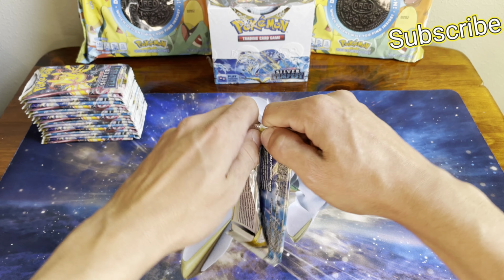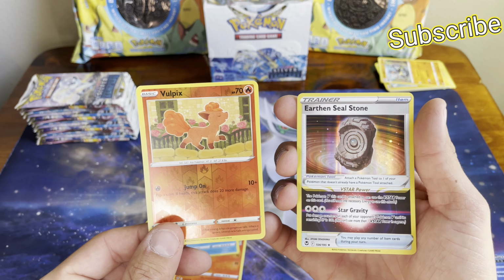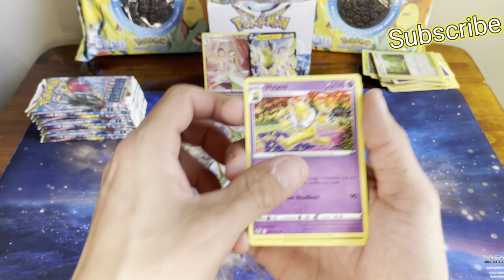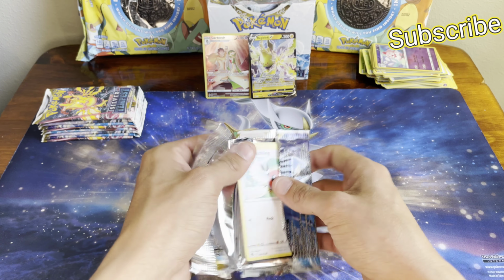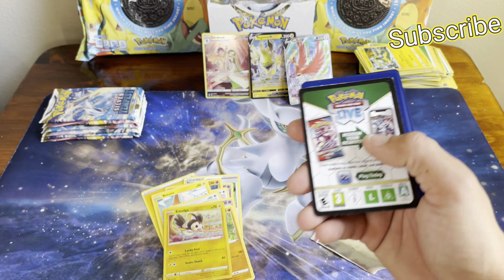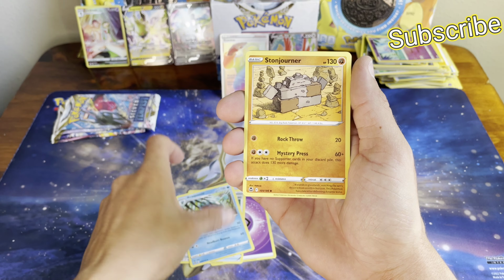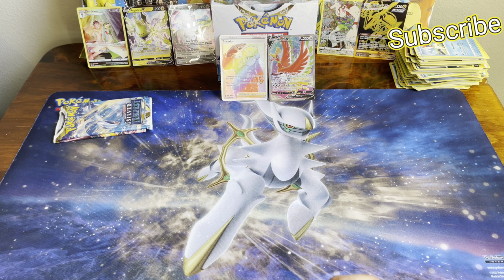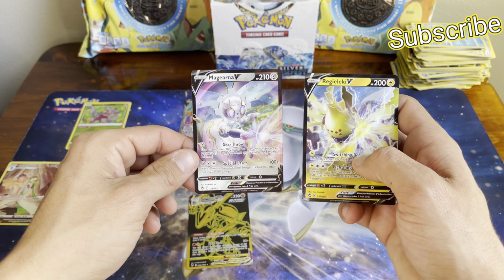THE QUEST TO COMPLETE SILVER TEMPEST - Ep. 2